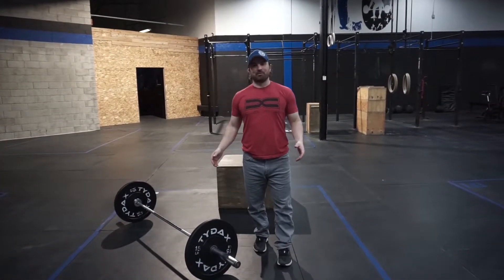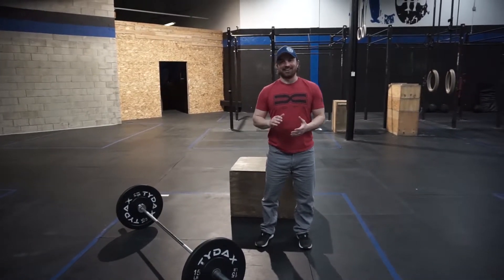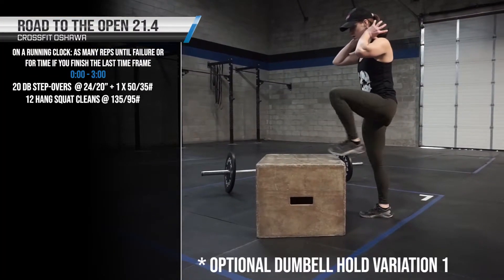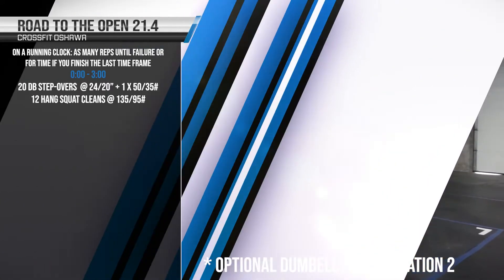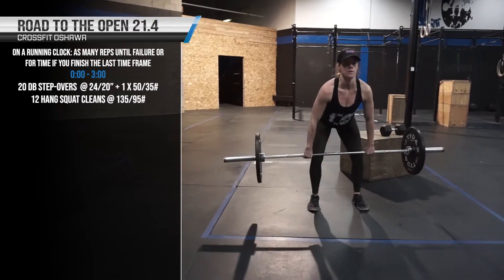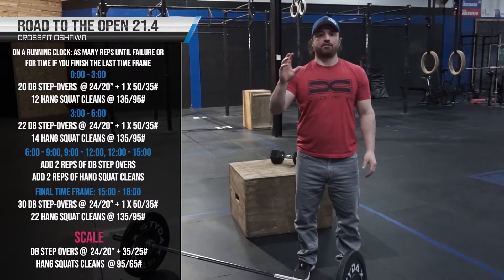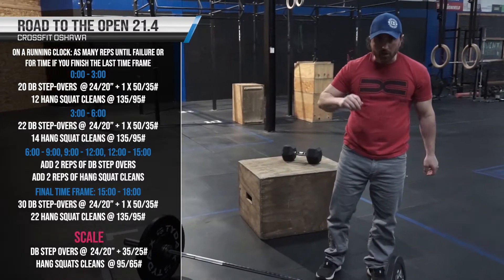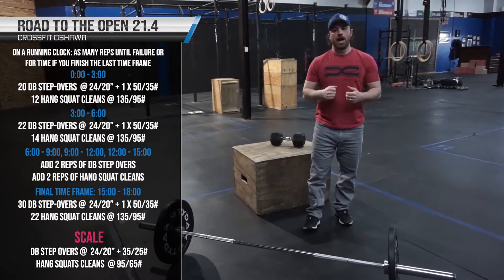CFO Road To The Open - 21.4